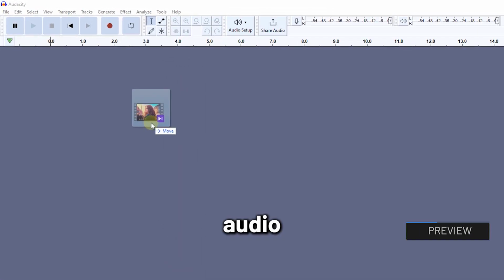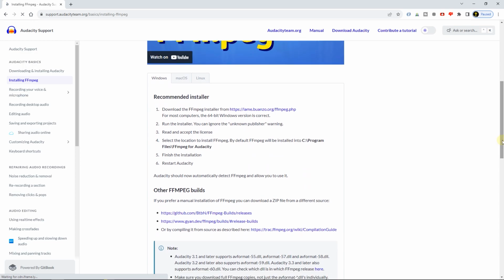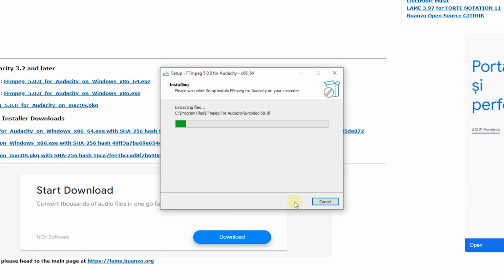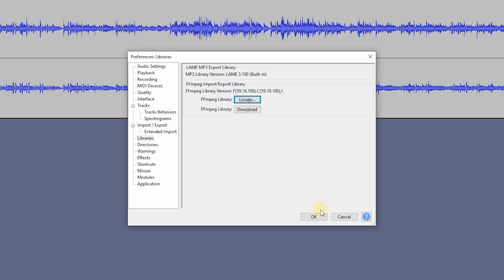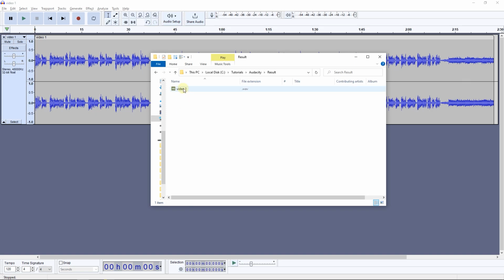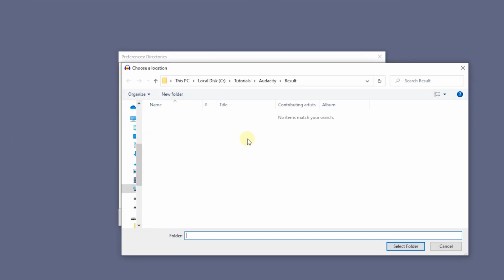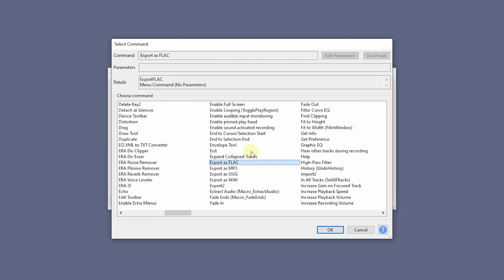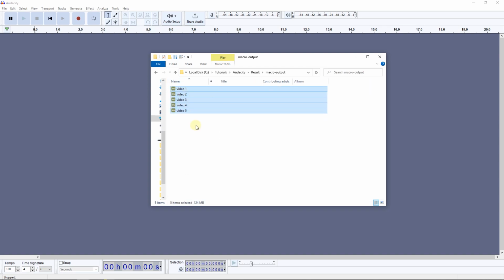How to EXTRACT AUDIO from VIDEO with Audacity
Learn how to extract audio from video using Audacity. Install the FFMPEG library, drag the video into Audacity, export the audio, and even automate the process with a macro.

How to EXTRACT AUDIO from VIDEO with Audacity Chapters:
00:00 download FFmpeg library
00:30 install FFmpeg library
00:56 extract audio from one video
01:18 extract audio from multiple videos

If you're wondering how to extract audio from video using Audacity, there's a helpful library called FFMPEG that can handle various file extensions such as m4a or mp4. To install this library, simply go to the "edit" section and navigate to "preferences". From there, you can find the libraries section and click on the download button. Once downloaded, click on the FFMPEG link to proceed with the installation. Make sure to choose the appropriate version (32bit or 64bit) based on your operating system. After installation, open Audacity and click on the locate button to automatically find the library. If it doesn't find it, manually navigate to the library's installation location and choose the corresponding DLL file. Now you're ready to extract audio from video by dragging the video into Audacity. To export the extracted audio, go to the file menu and select "export audio". Set a name, location, format, and audio options according to your preferences, and click on the export button. If you want to automate this process using a macro, delete the current track, go to preferences, and set the macro output location. Then, open the macro manager from the tools menu and create a new macro. Select the macro and insert the necessary commands, including the export as WAV command. Save the macro, select the desired video files, and close the window. With a few simple steps, all the audio from your video files will be extracted and saved in the designated macro output location.